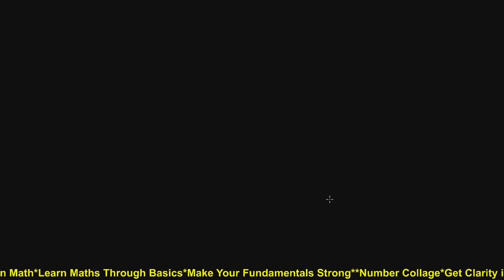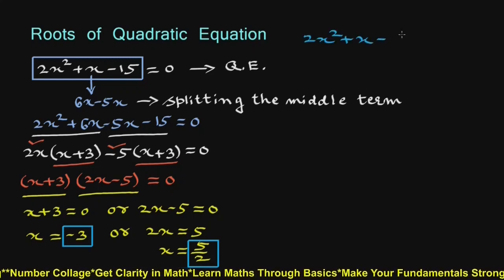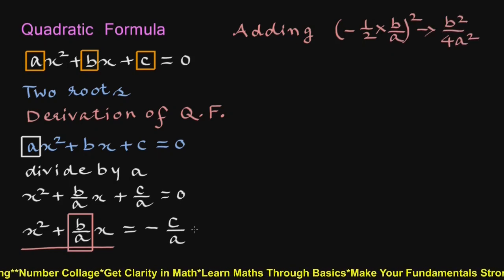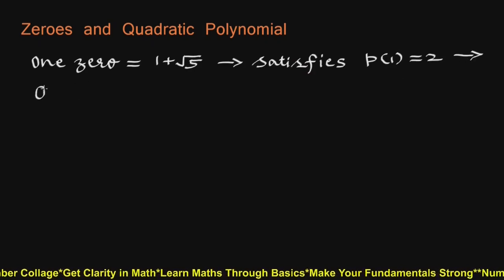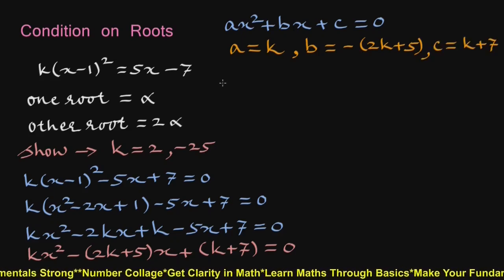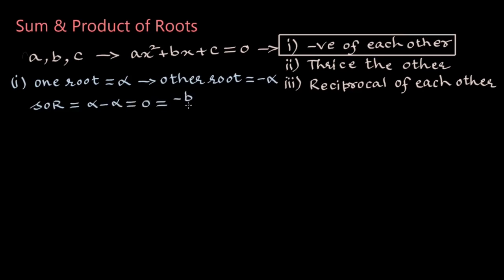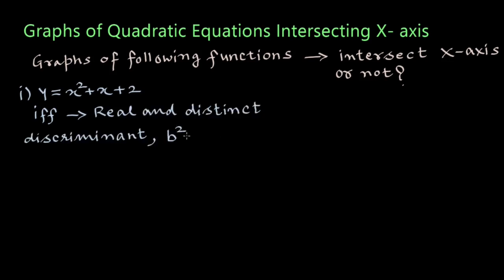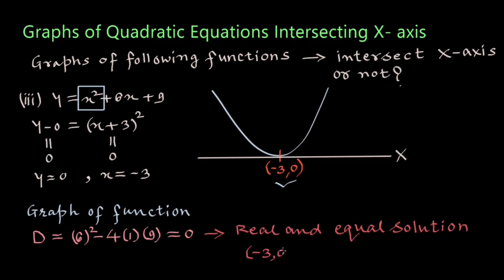Basic Algebra Part 4 I Quadratic Functions I Quadratic Equations I Nature of Root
In this video on basic algebra we will study quadratic functions and how to solve quadratic equations.
Class 11 Level Mathematics:
Statistics Part 1 I Mean Deviation I Mean Deviation about Mean I Mean Deviation about Median
3. Basic Algebra Part 1 I Real Number System I Rational Numbers and Irrational Numbers I Class 11 Maths
4. Basic Algebra Part 2 I Absolute Value I Absolute Value Equations I Absolute Value Rules I Inequality
5. Basic Algebra Part 3 I Linear Inequality I How to Solve Linear Inequality? I Class 11 Mathematics